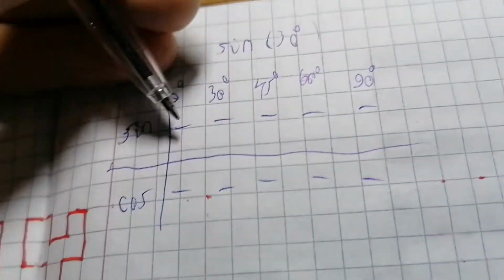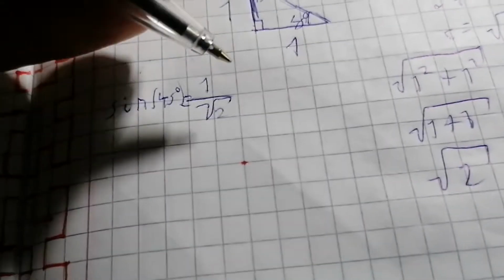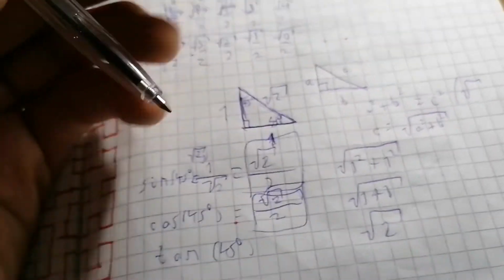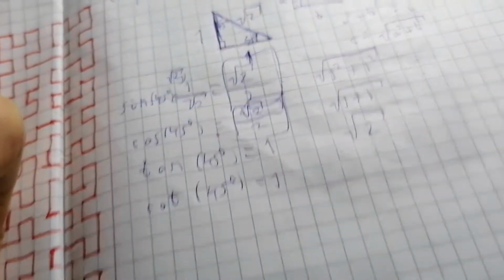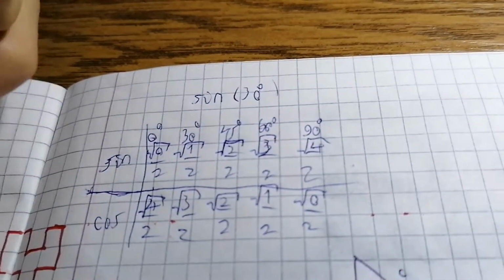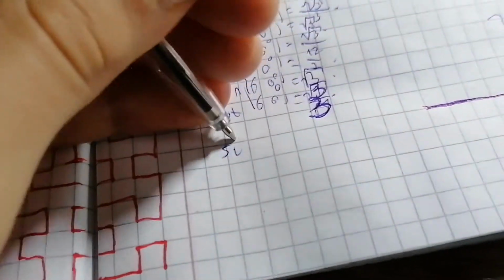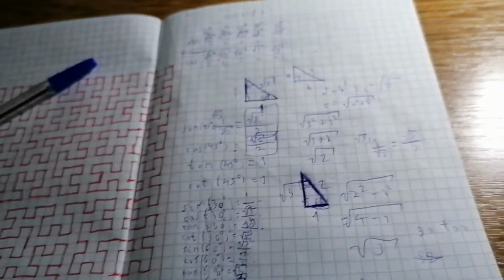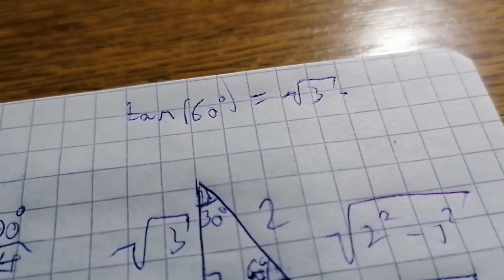DON'T MEMORISE SIN, COS, TAN, COT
DON'T MEMORISE TRIG FUNCTIONS!!!
There's a much easier way of just calculating them using right triangles and following some simple rules! 😀